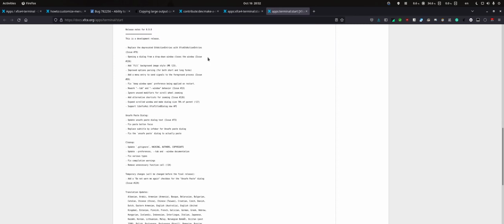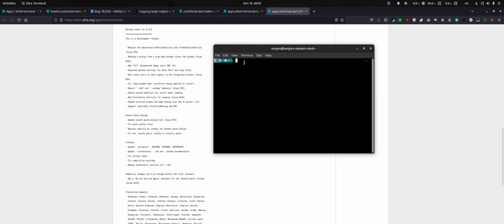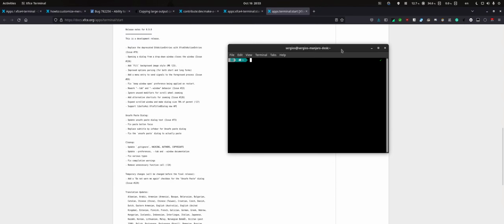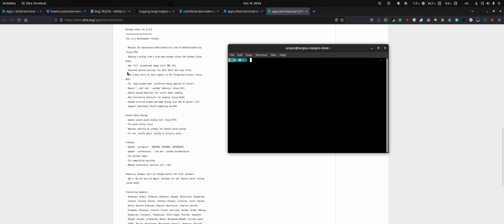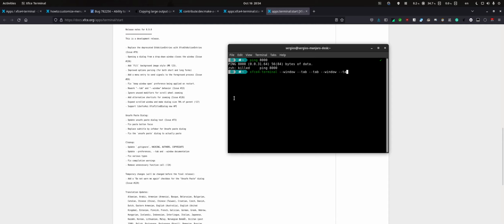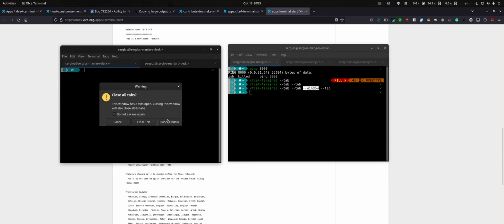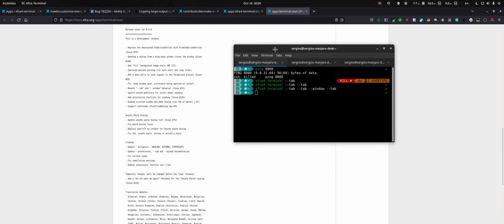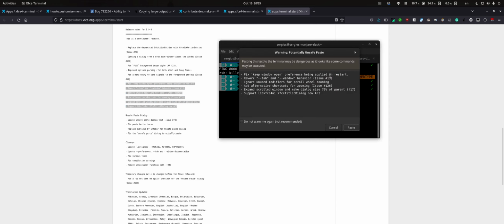xfce4-terminal: Development version 0.9.0 showcase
A short showcase of the new features and bug-fixes present on the 0.9.0 development release of Xfce4-terminal, Xfce's terminal emulator.